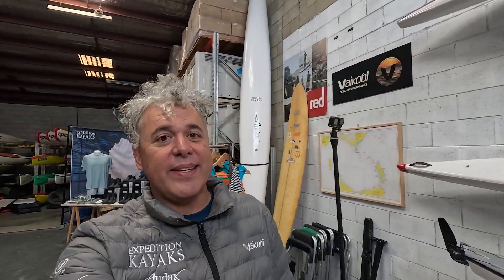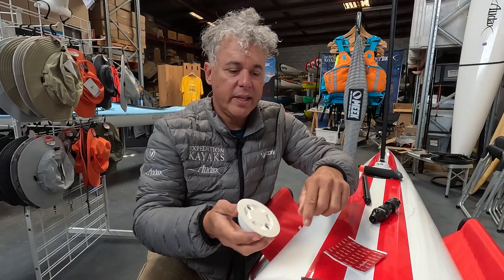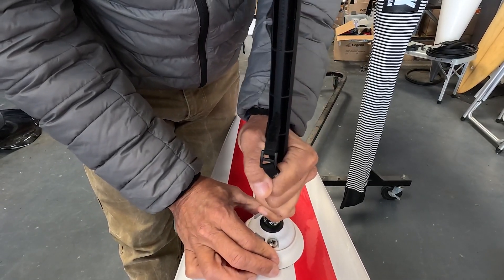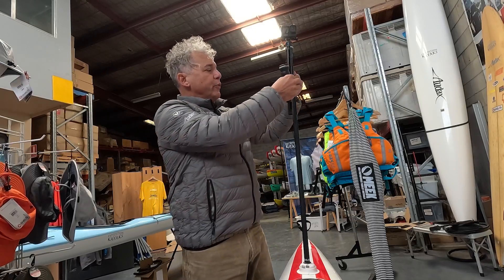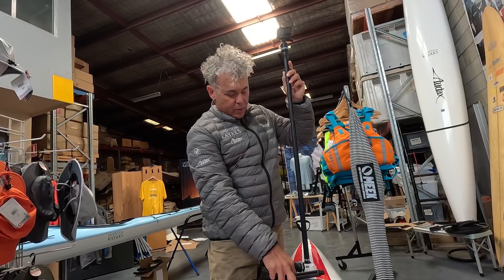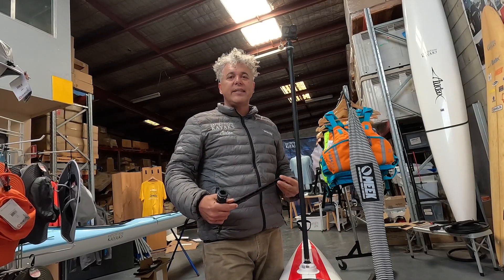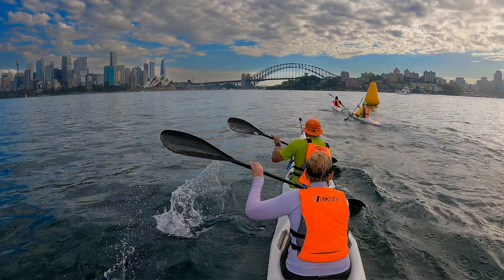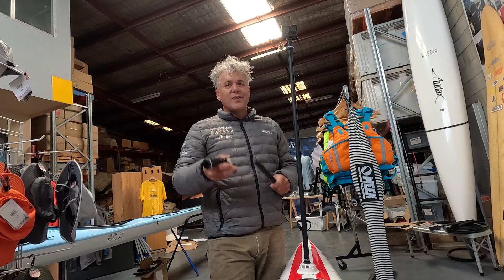Railblaza Camera Mounts for Kayaks and Surfskis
We’ve been asked repeatedly lately about the camera hardware we’re using to record our videos and images of our local paddling adventures, most often the elevated view that seems to most faithfully record the oceanscape from a paddlers perspective.
After years of homemade rigs that had varying success, we decided to test the new Railblaza range of adhesive ports and poles, and after a year or so putting them through the ringer now offer them among our EK product range.
They’re affordable, reliable, easy to adapt and fix to a kayak or ski, and produce great results with the modern GoPro type action cameras that proliferate.
Your can see our full range of Railblaza kit and in the meantime enjoy a short video outlining how they all work.